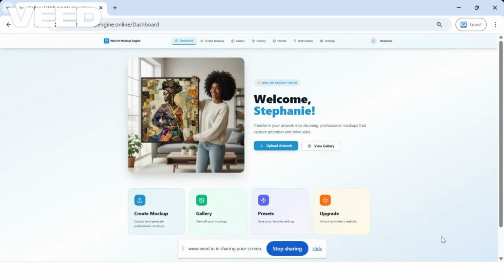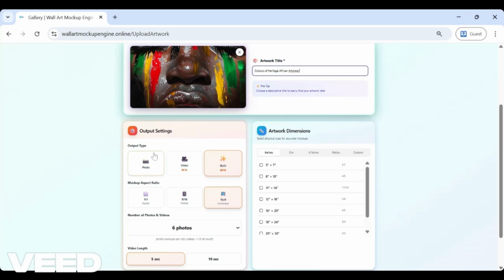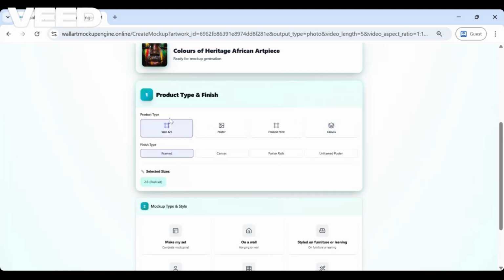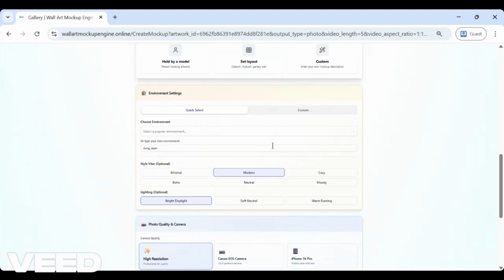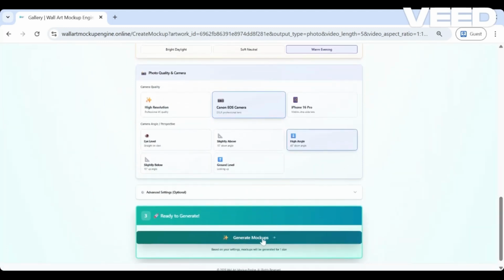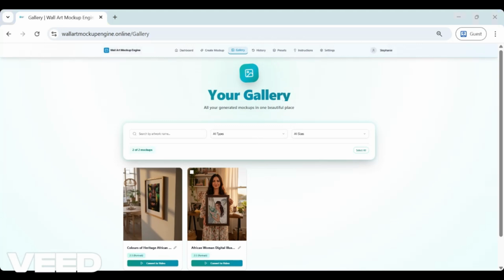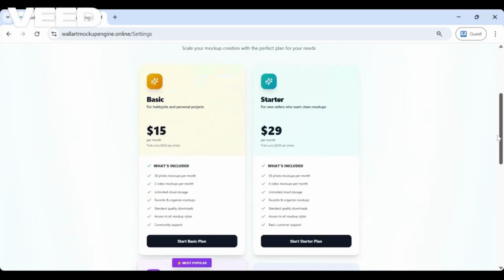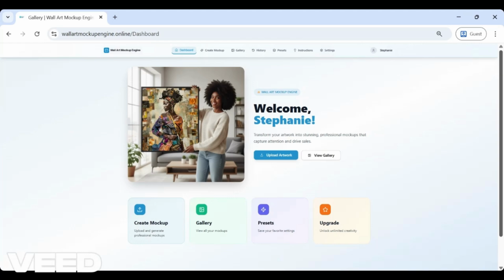This Photo Mockup Software is a GAME CHANGER!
Tired of boring photo or video mockups for your products?
Learn how to turn any artwork into realistic photo and video mockups for Etsy Shopify and more using Wall Art Mockup Engine.